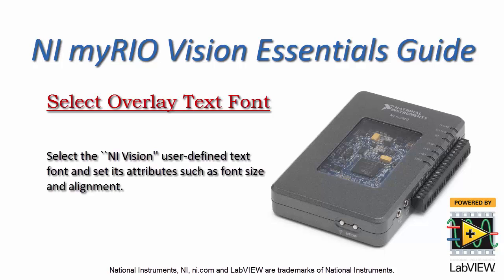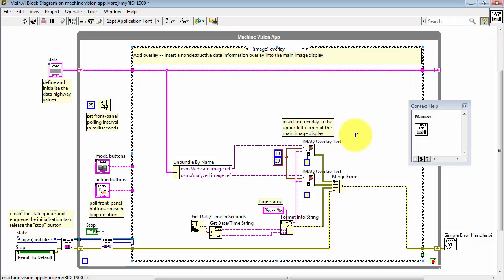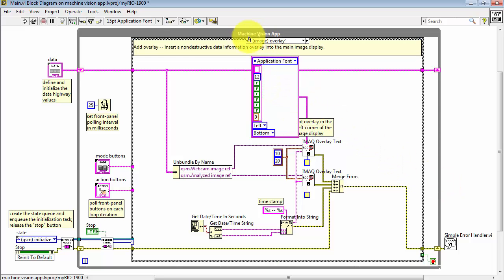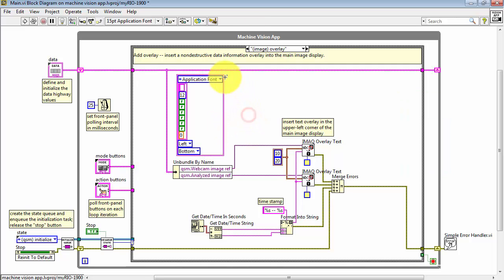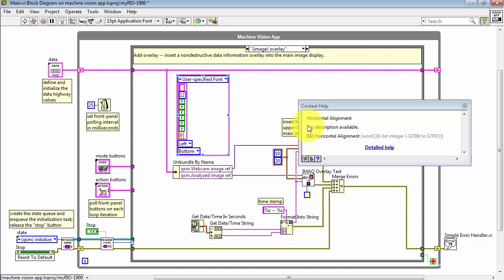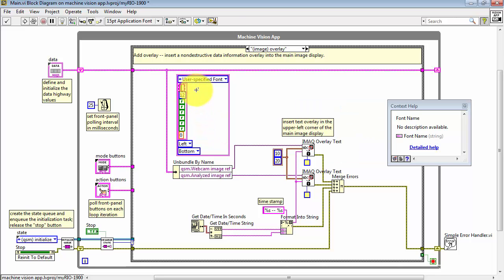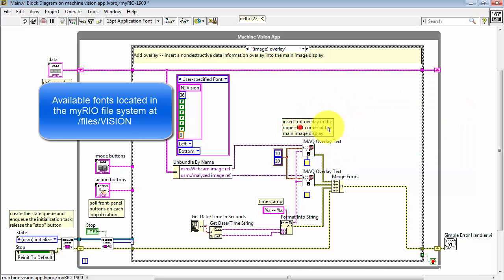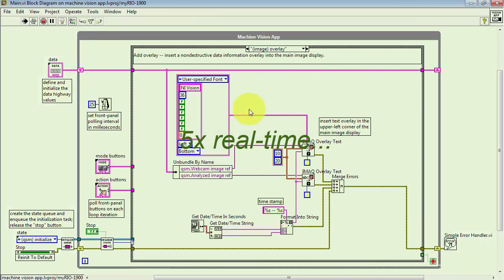NI Vision: Select Overlay Text Font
Select the ``NI Vision'' user-defined text font and set its attributes such as font size and alignment.